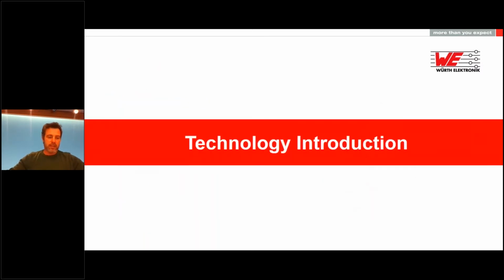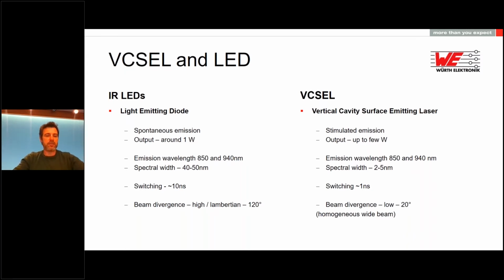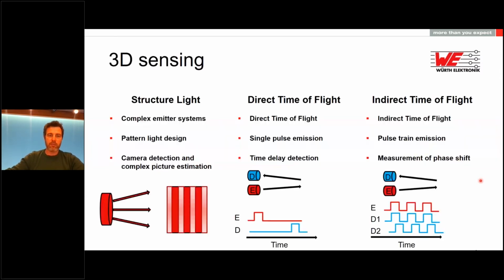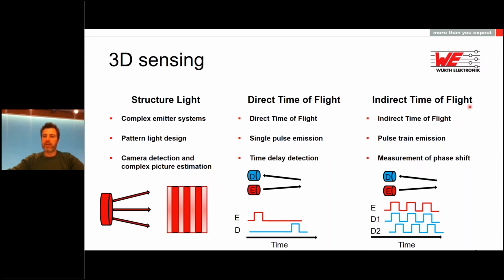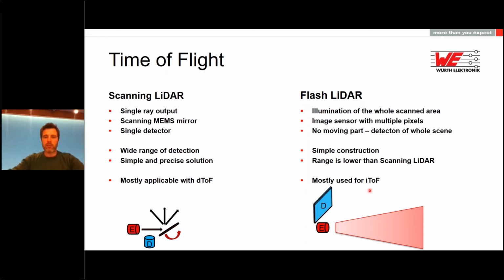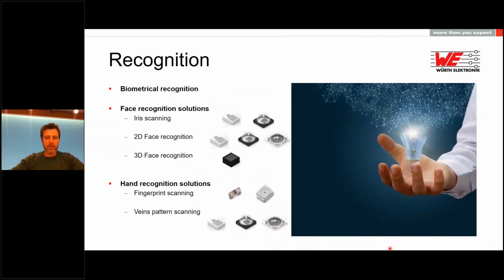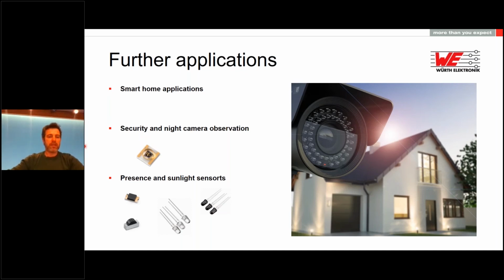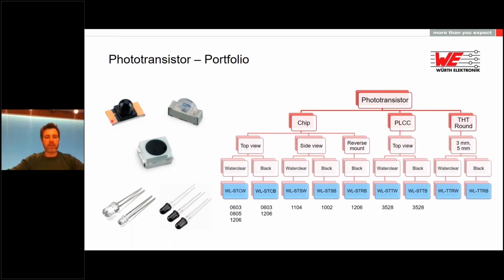WE meet @ Digital Days 2021: IR LEDs or VCSEL – When and where to use them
This presentation was part of our virtual conference (26-29 Apr): WE meet @ Digital Days 2021

IR Light emitter are all around us – unfortunately invisible for our eyes. Although it helps us in many everyday tasks, helping for our security and better wellbeing, without even realizing it is around us. WE will take the time and show you some of the main applications for IR emitter, differentiating between the VCSEL laser and IR LEDs. This can help you to see the many possibilities in our everyday life where we can include IR emitters and some information how to implement those. Come and join us this invisible adventure with IR Light.